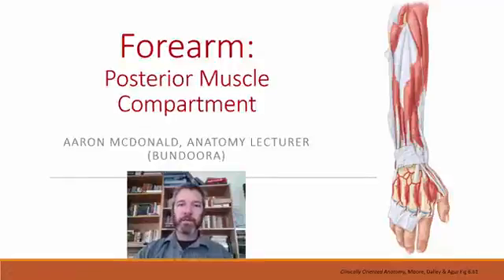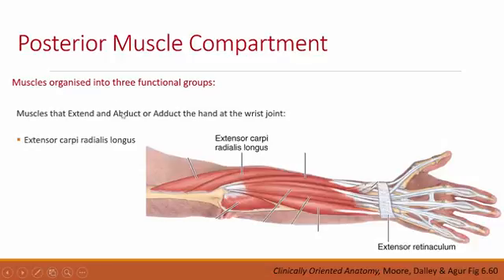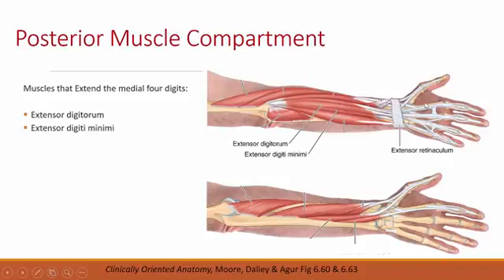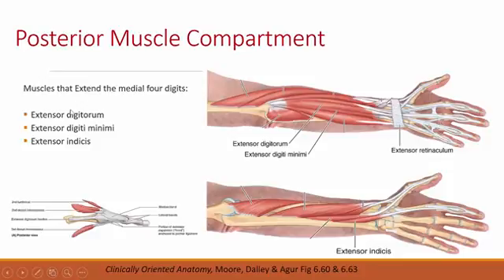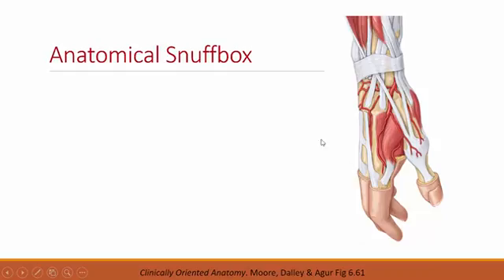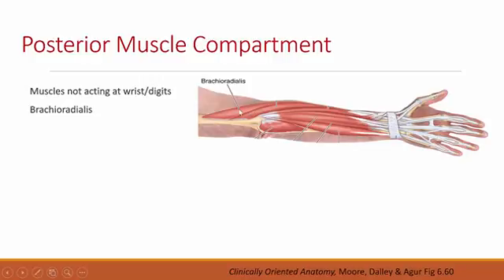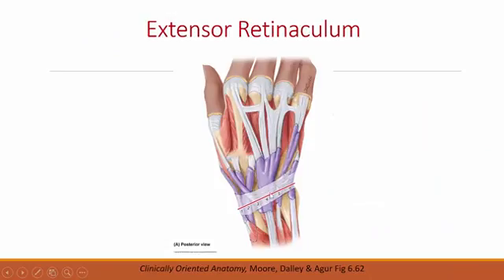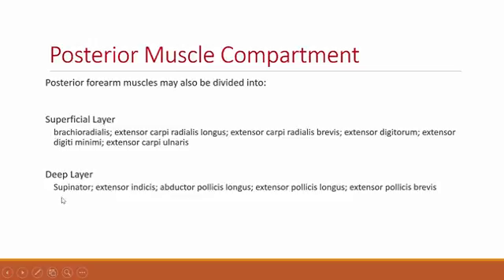1 Posterior forearm